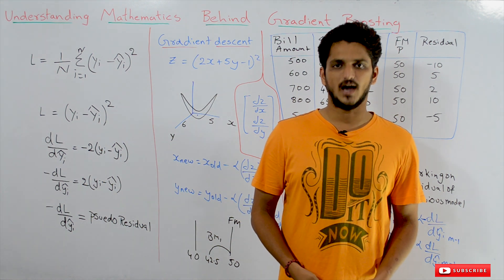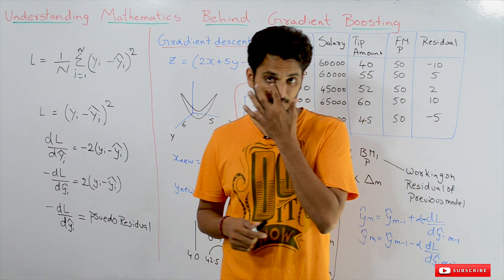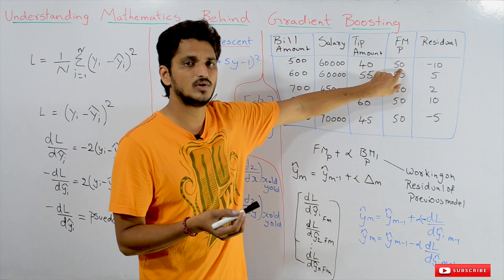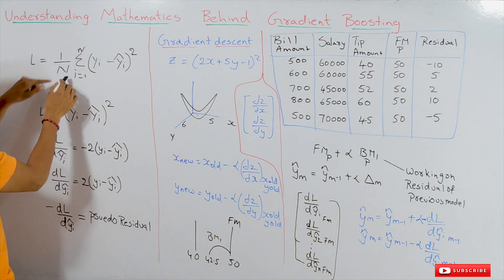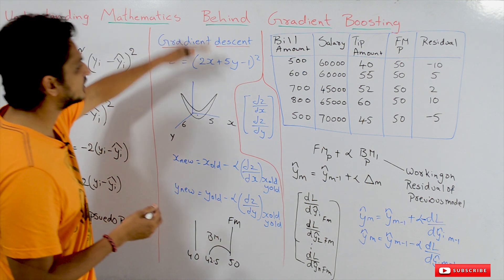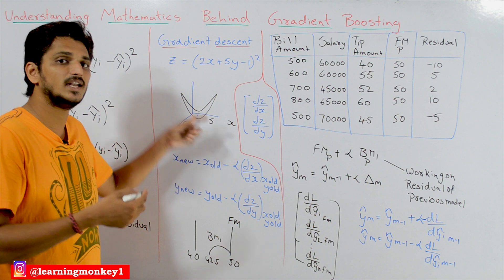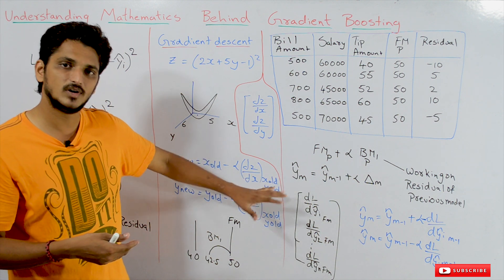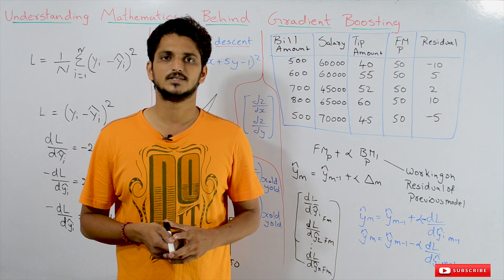Understanding Mathematics Behind Gradient Boosting | Lesson 101 | Machine Learning | Learning Monkey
In this class, we  Understand Mathematics Behind Gradient Boosting.
For understanding the mathematics of gradient boosting first we have to understand.
pseudo residual and basics of gradient descent.
Pseudo residual is obtained by derivating the loss function with the predicted value.
Pseudo residual is approximately equal to the residual which we calculated in gradient boosting.
In place of residual, we can use the pseudo residual.
In gradient descent, we derivate with x and we derive with y.
The values obtained if written in vector form. that vector acting as a directional vector.
The above vector helping in moving in the direction of minimum loss.
The same way derivate with the predicted value.
The vector written is a directional vector helping in moving minimum loss.
Our models are working on this direction vector that is the reason the predicted values obtained by these models are moving in a direction towards minimum loss.